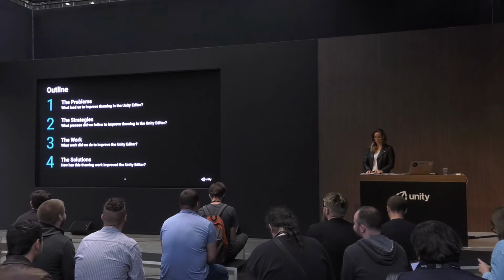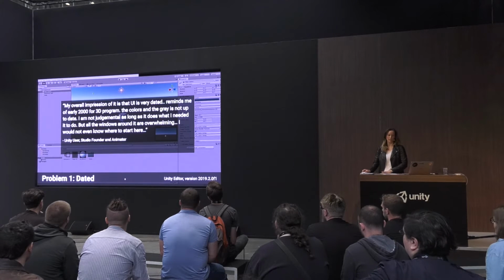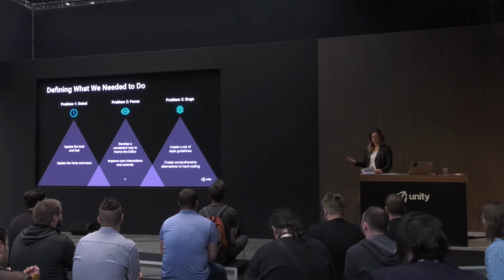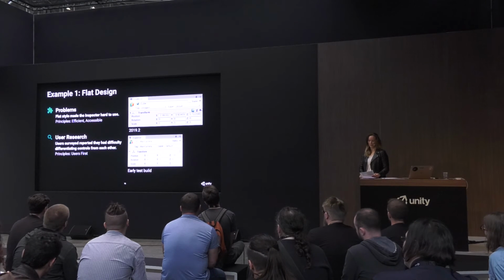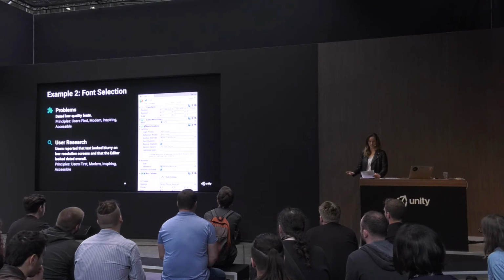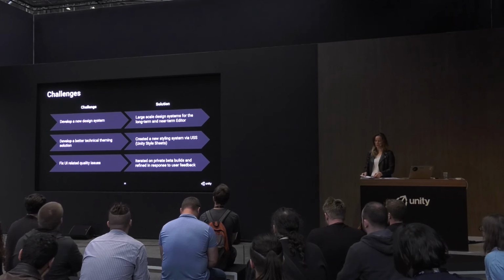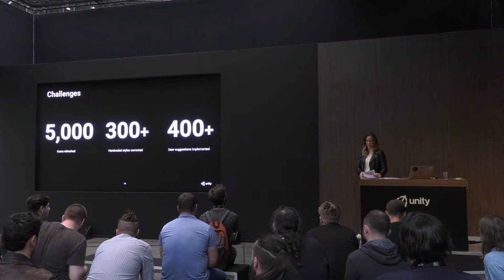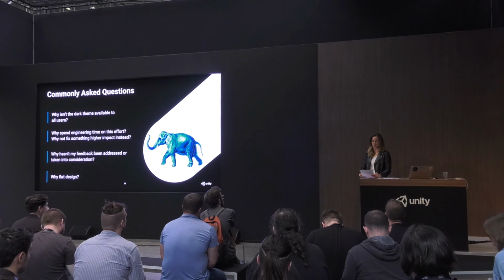Modernizing the Unity Editor UI - Unite Copenhagen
In this session, the design puts users first to deliver a great user experience (UX). Get a behind-the-scenes look into the development process behind the efforts to update the user interface (UI) of the Unity Editor and the motivations that drove the initiative.

Speaker: Mary Luther - Unity